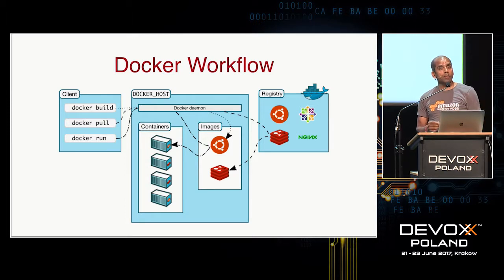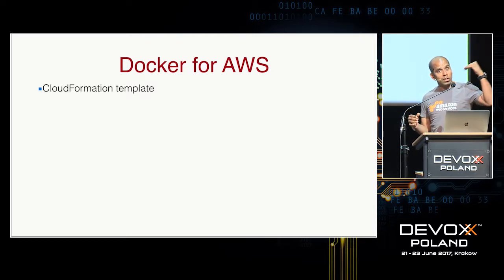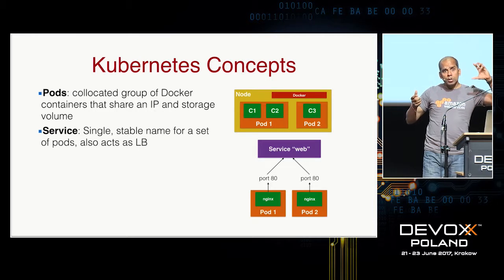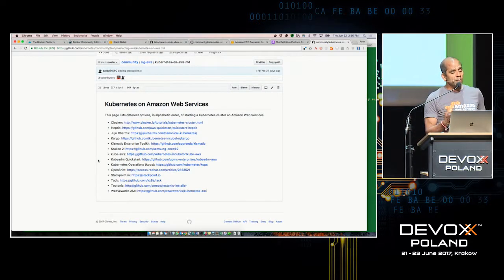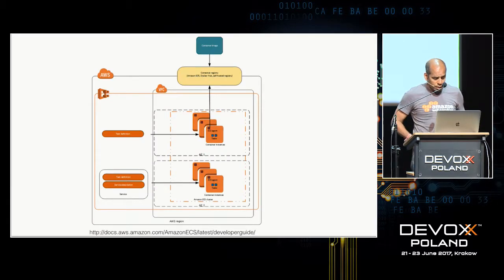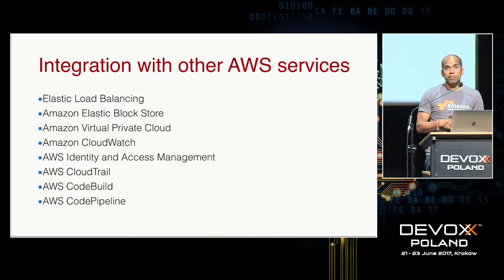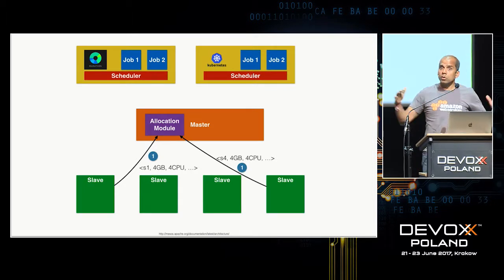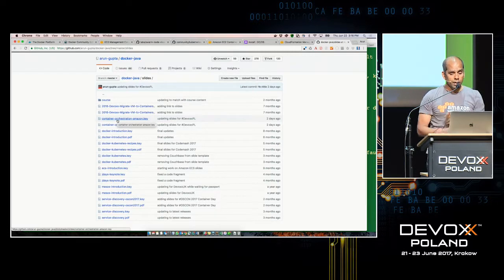Docker Container Orchestration Platforms on Amazon by Arun Gupta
Amazon EC2 is the de-facto IaaS platform for running distributed applications across multiple hosts. Docker is the developer-friendly container technology that enables creation of your application stack: OS, JVM, app server, app, database and all your custom configuration. A typical application is defined with multiple containers and deployed across multiple hosts. This session will show a simple multi-container multi-host application can be deployed using different container orchestration platforms on EC2.Attendees will learn the recipes, design patterns and anti-patterns in this code-intensive session of different container platforms. Specifically, the following platforms that will be covered:

- Amazon EC2 Container Service
- Docker Swarm
- Kubernetes
- DC/OS

The session will start with a brief introduction to an orchestration platform. It will then explain how each platform can be easily started on Amazon EC2. A simple multi-container multi-host application will then be deployed to each platform. The session will conclude with a compare and contrast of different container orchestration platforms on EC2.